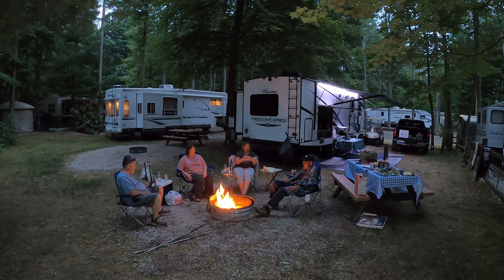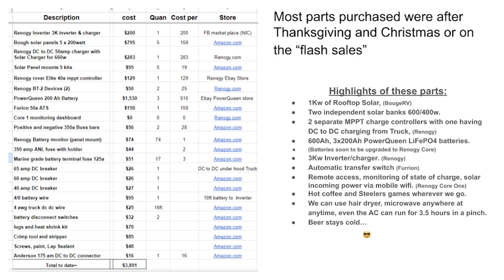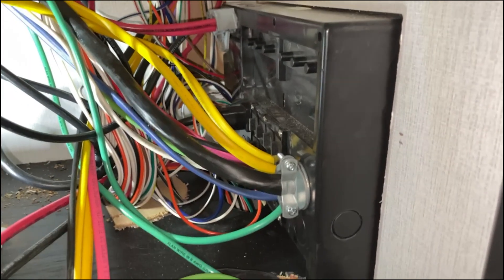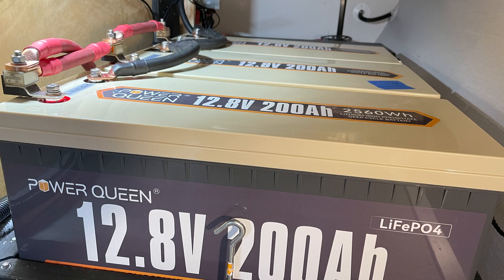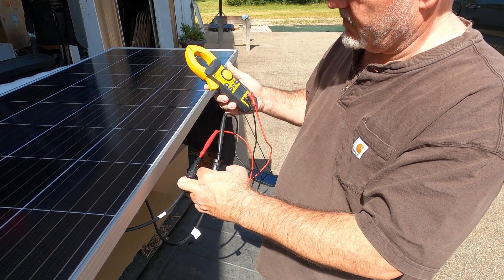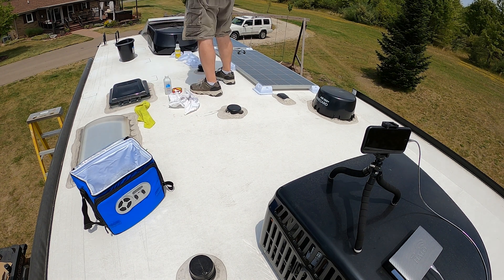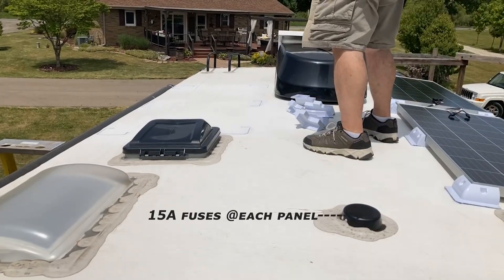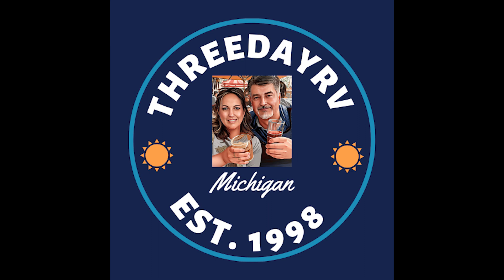Renogy Experience Upgrade part 1 /design, and install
In this DIY video,  we will show you a very basic view of how we designed and installed a small solar system into our "new to us" Freedom Express Travel Trailer. Our total cost of this DIY project has came to $4100. Please keep in mind. This is a how we did it video not a "how you must do it" video. We are not professionals, but we do have experience in electrical DC power management..

If you have questions, please drop them in the comments, this video is to help others.

I made this video as short as I could so you wouldn't fall fast asleep. I am sure some people will have questions so please do not hesitate to drop questions and comments below. This is our first DIY solar project and I'm obviously not a PRO.

Do you have solar on your RV? Are you interested? Let us know! We plan on expanding this model into our Pole Barn but much larger of course.

If you use our discount code, please know that our channel will get a small commission, you will get a discount and we both win, but we have to disclose this upfront.

0:00 // Zero
0:13 // Boondocking at the Wall SD
0:20 // 4 days, no cords!!
0:37 // Goal
0:49 // Planning on paper
1:06 // How power do I really need?
1:25 // Do I need a load calculation?
1:53 // The Parts list
2:05 // Test, Test, Test
2:08 // Plan the Layout
2:13 // Our Camper
2:29 // Progress Testing
2:37 // The Camper
2:53 // INVERTER
3:01 // One Core Communication Interface
3:07 // Test Fit Control Panel
3:14 // Mounted Control Panel board
3:23 // BT Comm modules
3:27 // Automatic Transfer Switch
4:02 // Mounting the ATS
4:30 // Wiring ATS
5:48 // LUGS and good connections
6:04 // Install Batteries
7:18 // Solar Panel
8:23 // ABS mounting brackets
9:09 // Solar Panel Layout and mounting to roof
11:04 // Solar Fuses
11:44 // Side View of Solar Panels on the roof
12:29 // Wires/Panels/couplers supported to roof
13:48 // Rest!
13:58 // Ready for the next adventure!
14:01 // Unplugged